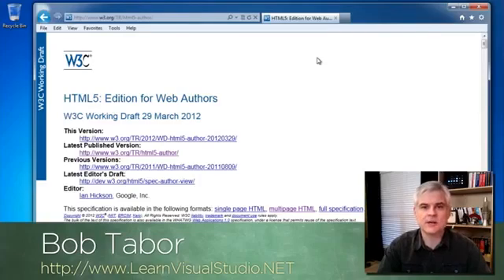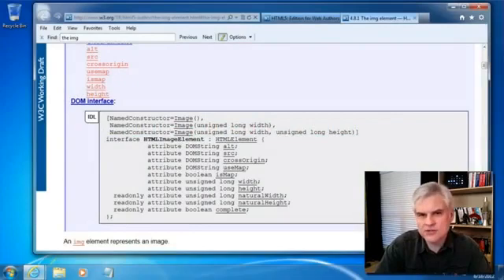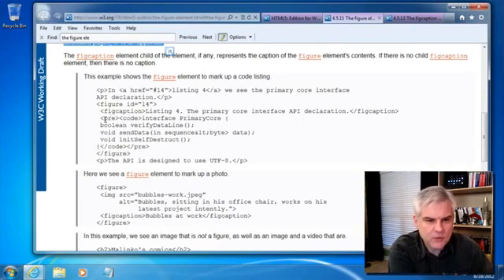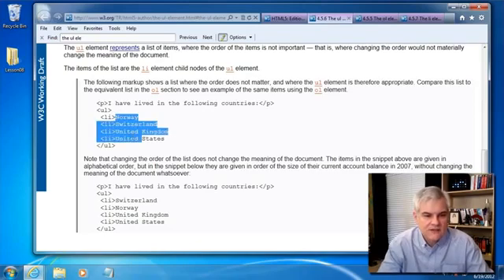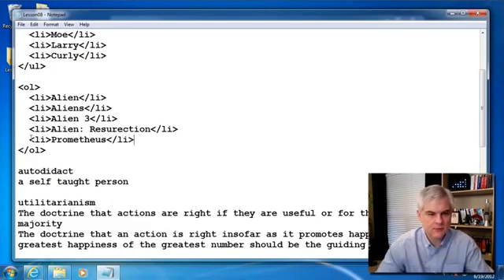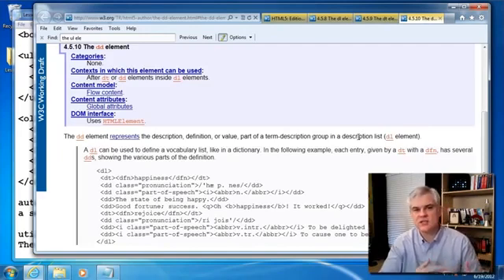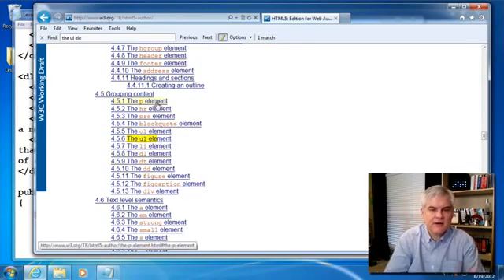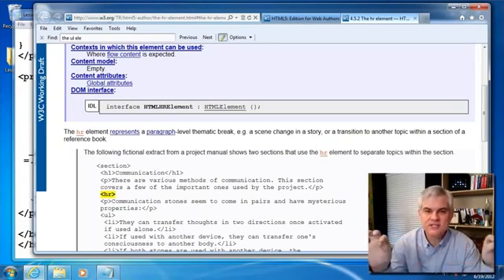HTML5 & CSS3 Tutorials - Working with Figures, Images & lists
In this video you will learn about IMG tag used in HTML for images and li tags used for listing.